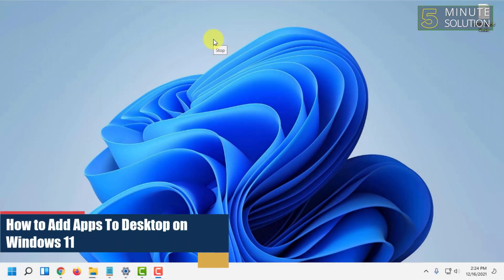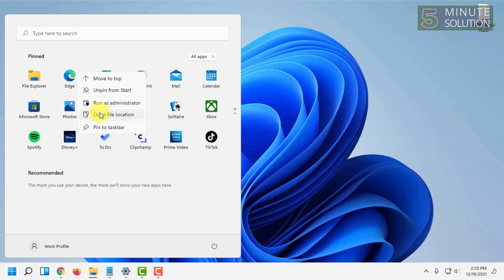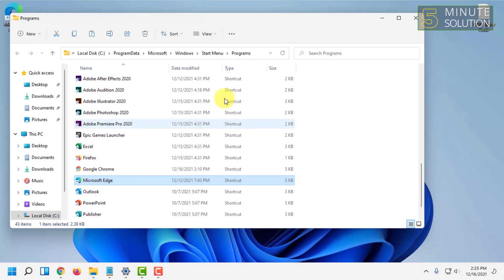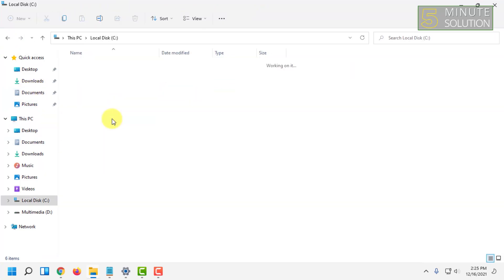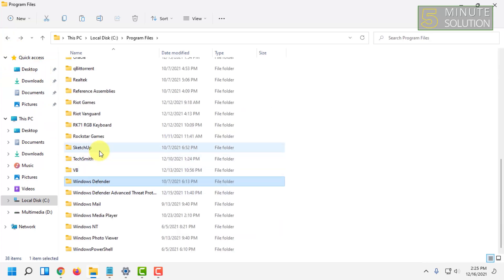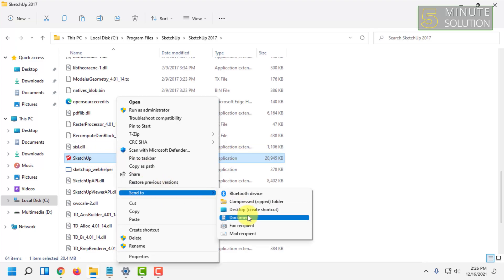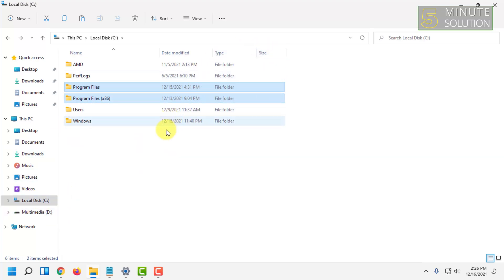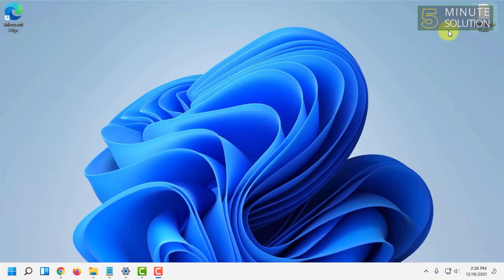How to Add Apps To Desktop on Windows 11 [UPDATED]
First, click the 'Start' button on the taskbar to open the Start menu. Then, click on the 'All apps' button at the top right corner of the Start menu. Under All Apps, locate the application for which you want to make a desktop shortcut. Now, click on the app and drag it onto the desktop

▼ Related Keywords ▼

"how to add icon to home screen on laptop"
"how to put apps on desktop mac"